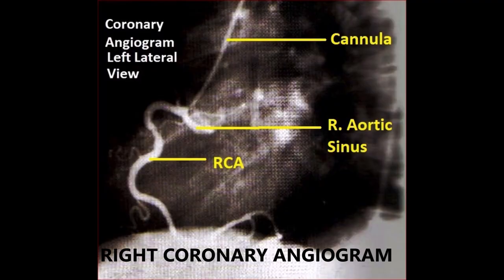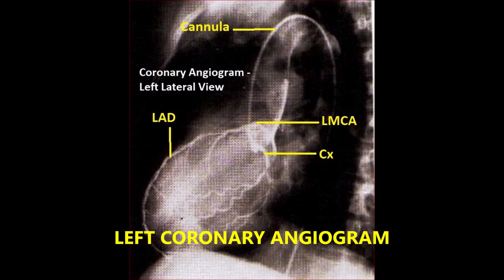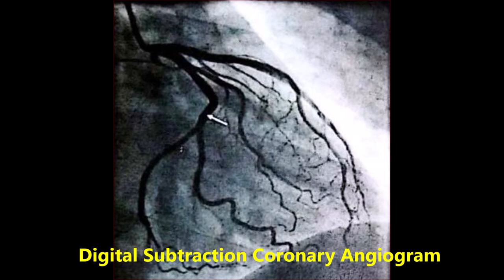CORONARY OCCLUSION Sites ANGIOGRAPHY PTCA and CABG Principles – Sanjoy Sanyal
This video shows the detailed description of the ENTIRE Coronary Arterial and Venous circulation of the Human Heart. The specimen was harvested from a cadaver.
Several clinical aspects are also described, both in the specimen and in general, especially pertaining to Coronary Occlusions. One important anatomical variation is also demonstrated.
Cameraperson was an MD 1 student using my Samsung Galaxy S8 with its 12 MP rear and 8 MP front-facing cameras. Your acquiescence in this regard is much appreciated!